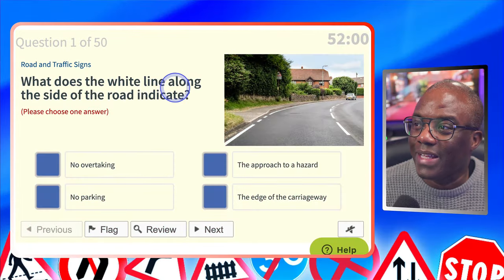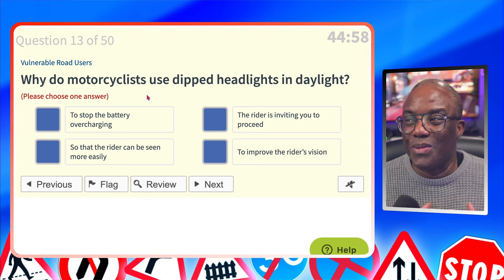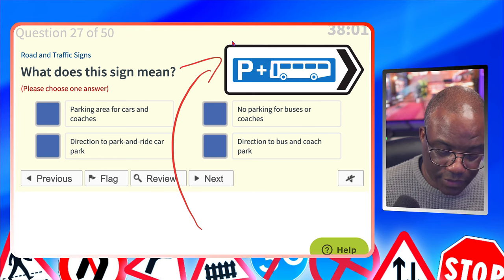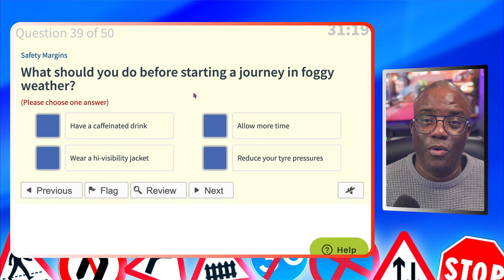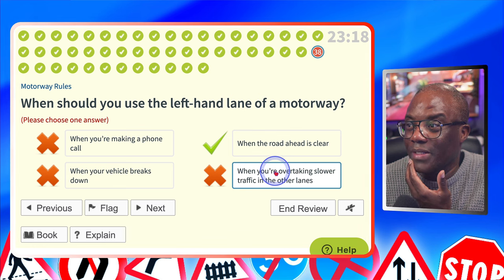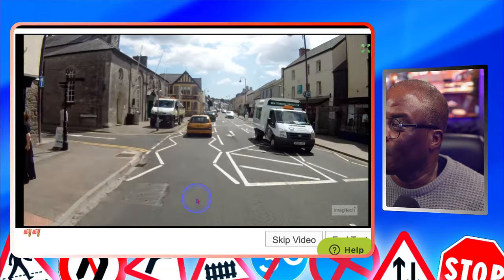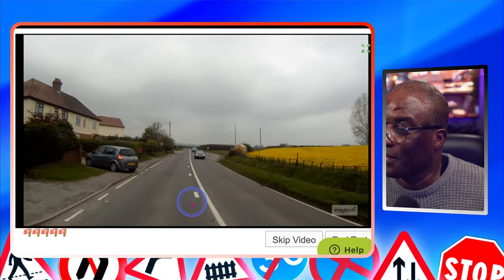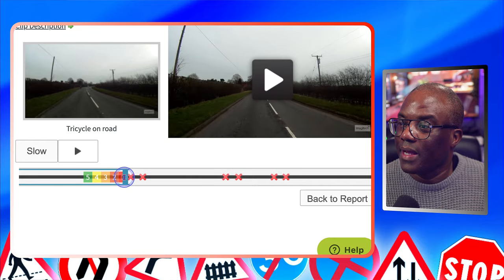I Got Cheated By The UK Theory Test App?! Hazard Perception Disaster 😤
"Join me as I take on the 50-question UK Theory Test, sharing invaluable hints, tips, and tricks along the way. I'm not stopping there! I also tackled all 14 videos of the hazard perception test, sharing my honest thoughts and feelings on a journey that didn't go as planned. Thought you were the only one feeling cheated by the hazard perception scores? Think again. Dive deep into my experience to understand the common pitfalls and learn how to navigate them like a pro. Whether you're struggling to pass the theory test or looking to perfect your hazard perception skills, this video is your ultimate guide. No fluff, just the essential advice you need to succeed. Buckle up for an informative ride!" NEW MOCK TEST

🎥 Your journey to passing the UK theory test starts here. Let's ace it together!
📚 Are you struggling to pass your theory test?
🏴󠁧󠁢󠁥󠁮󠁧󠁿 English is not your first language.
🏫 Learning disabilities are stopping you from passing your theory test.
🚗 You are a PDI struggling with part 1, part 2 and or part 3
If any of the above is YES, or you need help passing, you are in the right place. I can help you.
📚 Need personalised guidance? I'm here to help! I'm looking for students to coach and film to pass their theory test (with consent) for our educational videos.
See you in a Video 😁
 Look at the playlists Study With Me Series or The Practice Makes You Better Series.
The app used: Driving Theory Test 4 in 1 Kit

In this video learn you 50 full mock testI Got Cheated By The UK Theory Test App?! Hazard Perception Disaster 😤 Driving Theory UK

Relevance hashtag